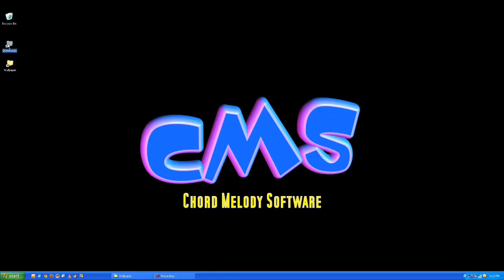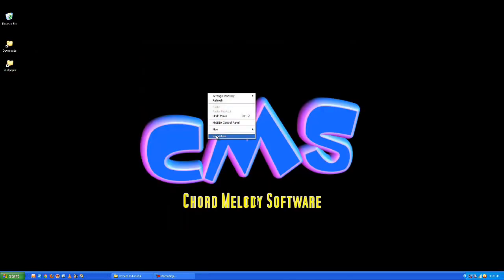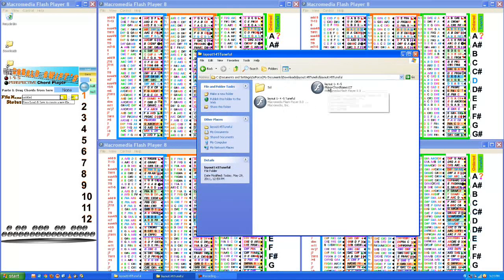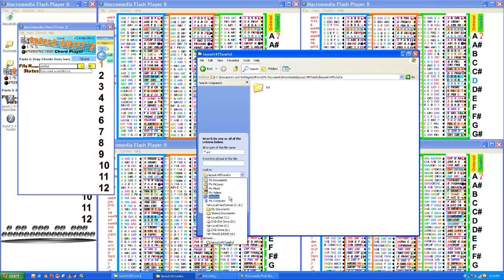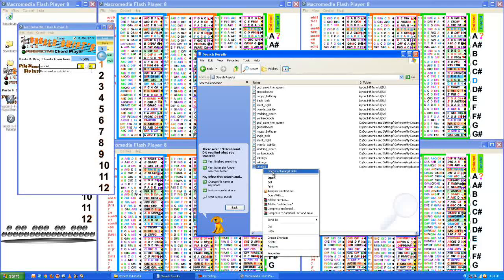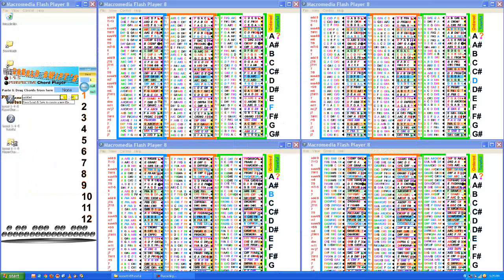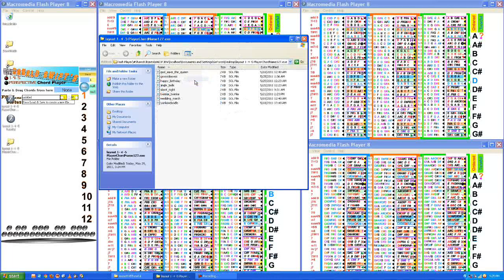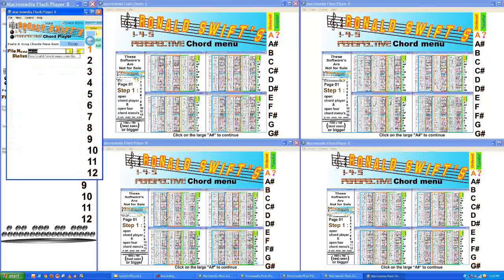Chord Melody Software installation #2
How to install the Chord Melody Software. The instructions for this Chord Melody Software are easily explained in this video.  This Chord Melody Software can be installed on a mac or a PC.

PC Download

ChordMelodyChordMind(Alpha)1.0.Zip        36.9 Mb
ChordMelodyPlayer145(Alpha)1.0.Zip         36.2 Mb
ChordMelody145Menu_PC(Alpha)1.0.zip     37.0 Mb
ChordMelodyWallpaper.Zip                          1.4 Mb

Mac Download

ChordMelodyChordMind(Alpha)1.0.Tar        52.0 Mb
ChordMelodyPlayer145(Alpha)1.0.Tar         51.0 Mb
ChordMelody145Menu_Mac(Alpha)1.0.Tar   52.2 Mb
ChordMelodyWallpaper.Tar                          1.5 Mb